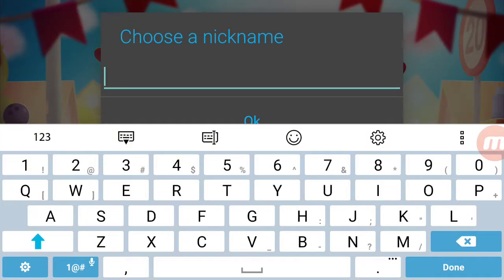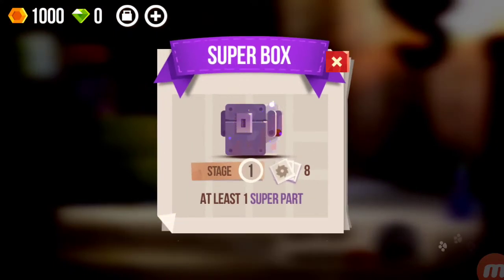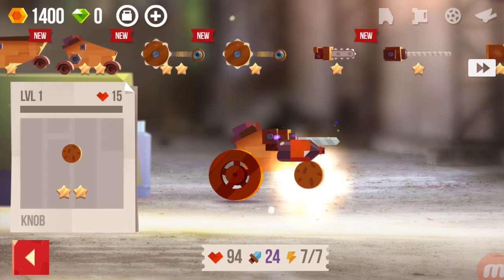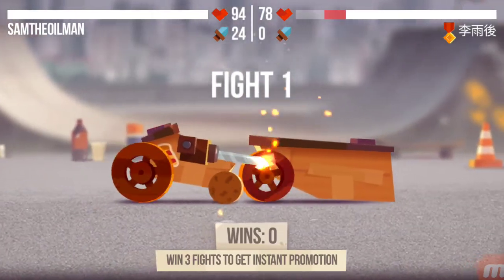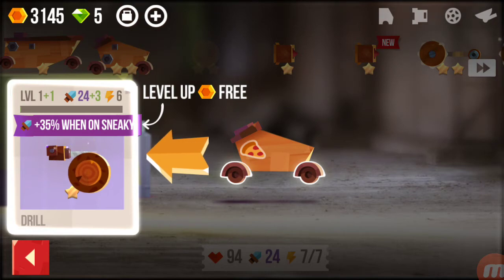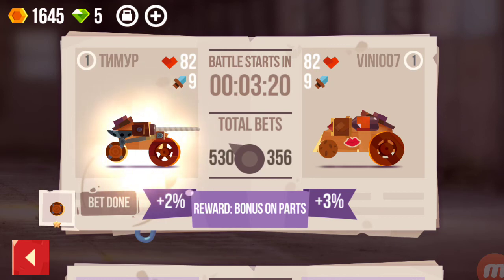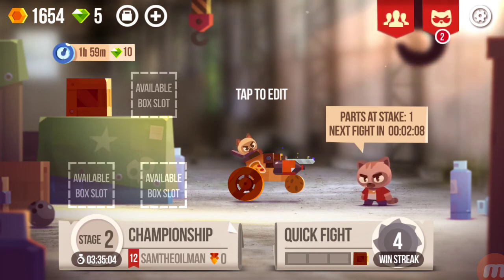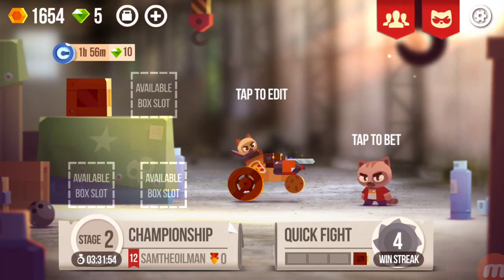C.A.T.S Crash Arena Turbo Stars First Impressions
I play C.A.T.S Crash Arena Turbo Stars for the very first time and give my first impressions. I like it so much I start A gang. Want to know how the game works? decide if you should play? come watch C.A.T.S